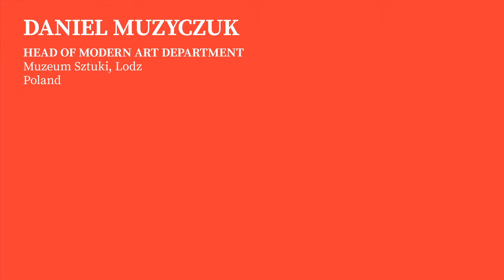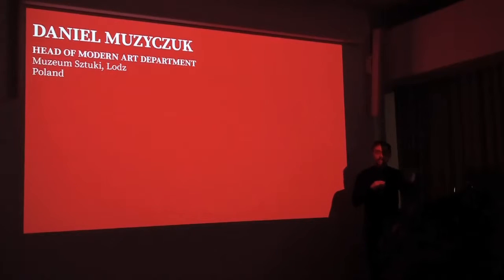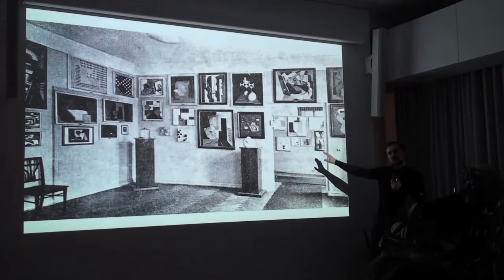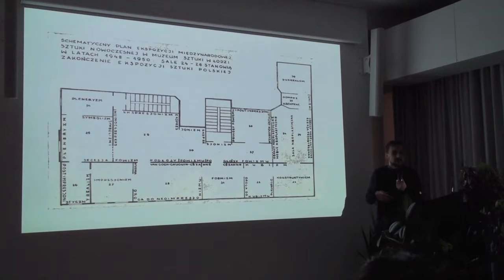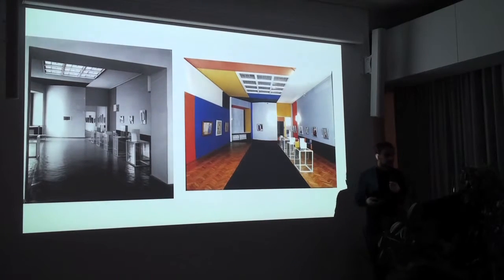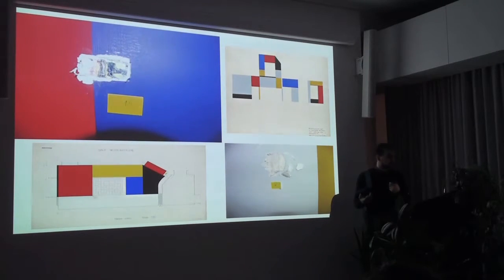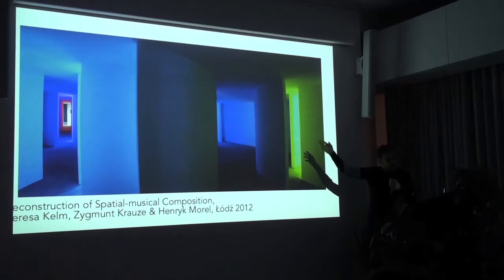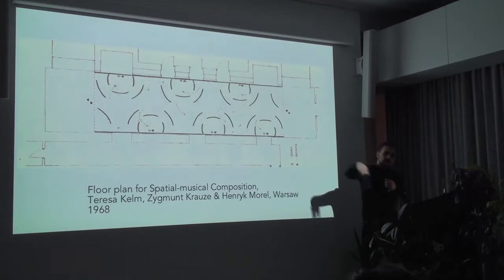FIXING WHAT ISN'T BROKEN - PART 3 - Daniel Muzyczuk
Daniel Muzyczuk (Head of Modern Art Department, Muzeum Sztuki in Lodz, Poland)
The Neoplastic Room as Idea and Object and its Consequences for the Idea of Reconstruction of Works of Art

Daniel Muzyczuk is the Head of the Modern Art Department at the Muzeum Sztuki in Łódź, Poland. He has curated numerous projects, including Gone to Croatan (with Robert Rumas), MORE IS MORE (with Agnieszka Pindera and Joanna Zielińska), Melancholy of resistance (with Agnieszka Pindera), Views 2011, Sounding the Body Electric: Experiments in Art and Music in Eastern Europe 1957–1984 (with David Crowley), Notes from the Underground: Eastern European Alternative Art and Music Scene 1968–1994 (with David Crowley), and Museum of Rhythm (with Natasha Ginwala). He was the co-curator of the Polish Pavillion for the 55th  Venice Biennale (with Agnieszka Pindera), and the winner (together with Agnieszka Pindera) of the Igor Zabel Competition in 2011. He is the current vice president of AICA Poland.

SYMPOSIUM
FIXING WHAT ISN'T BROKEN
What is Reconstruction in Contemporary Art?

Conference Hall, Latvian National Museum of Art

The symposium Fixing what isn’t broken. What is reconstruction in contemporary art? will address the dilemmas that arise when trying to reconstruct contemporary artworks, with a particular focus on works that are unstable or changing - installations, performances, kinetic or multimedia artworks. At the centre of the discussion will not only be themes of materiality and the physical process of reconstruction of the artwork, but also such issues as authorship, authenticity, original vs. copy, material vs. immaterial, author’s intent, and re-interpretation. The questions asked in the symposium spring forth from two exhibitions organized by the Latvian Centre for Contemporary Art that take place parallel to the symposium: Juris Boiko. Salt Crystals at the Latvian National Museum of Art and Archaeology of Kinetics by artist Valdis Celms and restorer Ieva Alksne at the Riga Art Space.

One of the works revived in these exhibitions is Saltblower (1990), a complex video installation by Latvian artist Juris Boiko (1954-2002). Saltblower consists of a heap of three tons of salt, a video projection of moving clouds, eight muted televisions sets broadcasting live TV and a sound piece in the background. Boiko created the work for the seminal exhibition Latvia – 20th Century Somersault. 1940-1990, which took place in the background of the struggle for Latvian independence of the late 1980s and early 1990s.

Realising this reconstruction brings up a series of unexpected conservational and curatorial questions. For instance, the original TV sets no longer exist – do you find exactly the same TVs of the original piece or it does not matter as long as they are analogue? What place do the original exhibition and the socio-political events that inspired it have for the understanding of this work and how that context should be presented? Is it possible to make an accurate reconstruction of this site-specific installation? And why is it meaningful to do it now? To further complicate matters, all these questions will have to be answered without the usually indispensible input of the author himself.

In the symposium we will look at these questions and themes through case studies of two important actors in the reconstruction process: the curator and the conservator-restorer. The symposium will welcome professionals from a wide range of European institutions, who will share their experiences with reconstructing changing artworks. Participants include Stephanie Weber (Lenbachhaus Munich, Germany), Daniel Muzyczuk (Muzeum Sztuki in Lodz, Poland), Louise Lawson (Tate Modern, UK), Hilkka Hiiop (Art Museum of Estonia), Ieva Alksne and Evita Melbārde (conservators-restorers, Latvia), Astrīda Rogule (Latvian National Museum of Art), Ieva Astahovska (Latvian Centre for Contemporary Art), Francesca Bertolotti-Bailey (Liverpool Biennial, UK), and Kaspars Vanags (ABLV Charitable Foundation, Latvia). Prior to their talks, conservation expert Dr. Vivian van Saaze (Maastricht University, Netherlands) will open the symposium with a lecture on the key concepts of conservation theory.

The symposium will also present a publication - An Incomplete Guide Fixing what isn't broken. What is reconstruction in contemporary art?, edited by Simon van der Weele (researcher, Netherlands).